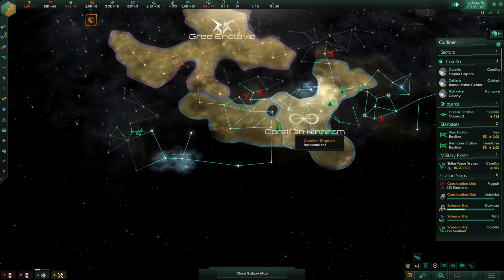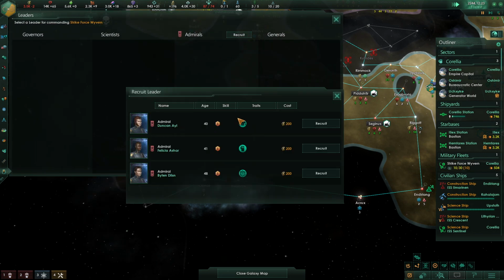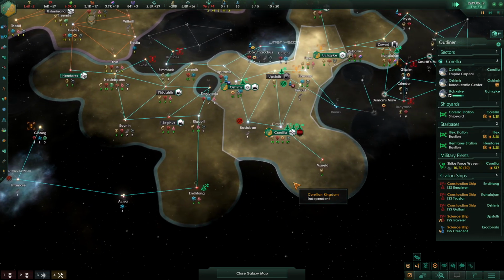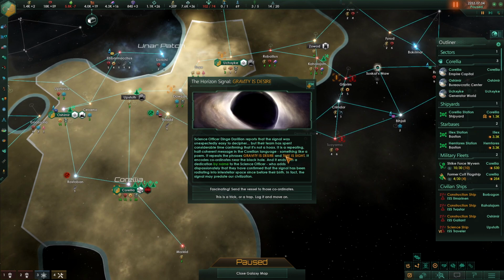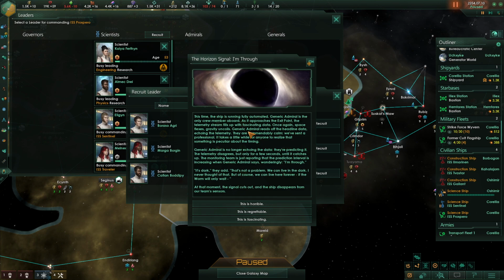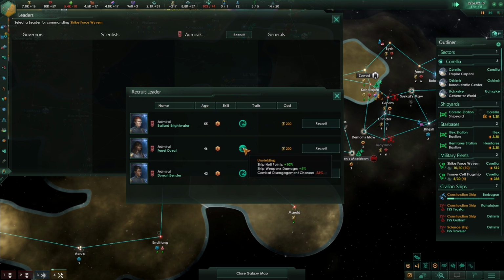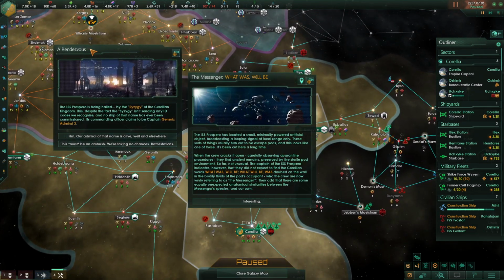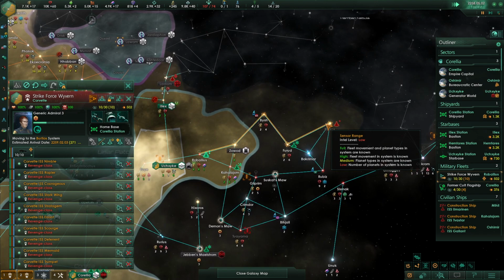Larabee's Star Wars Mod for Stellaris: Corellia 3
This playthrough sees me playing as Corellia in the time of the Galactic Civil War against various forces across the galaxy. Can a xenophobic Corellian Kingdom achieve the greatness it desires?

Mod List and Load Order:
UI Overhaul Dynamic
Star Wars Core Components
Star Wars Weapons
!Larabee's Modified Star Wars Weapons
!!!Universal Resource Patch [2.4+]
Star Wars Species Pack (Outdated)
Malekith's 20 Ascension Slots
Cinematic Camera
Better Star Wars Music
Star Wars Ships 2.8.X